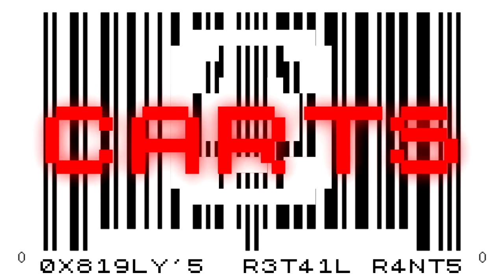Retail Rants: Carts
This week, an instructional video on how to use the most (mis)used shopping tool.